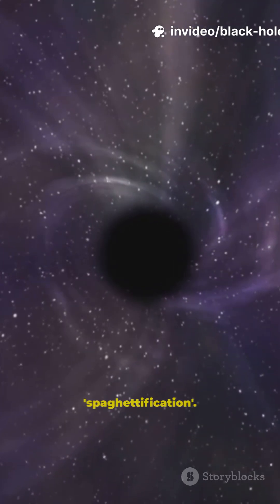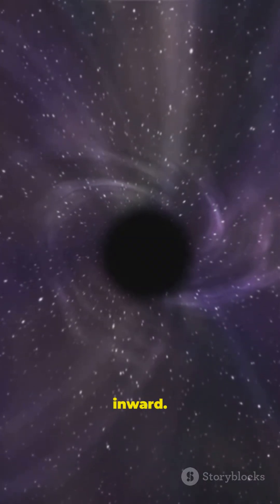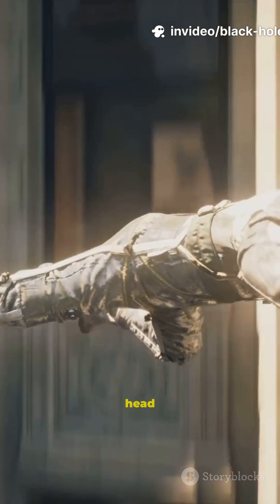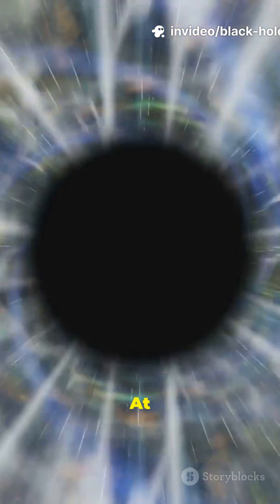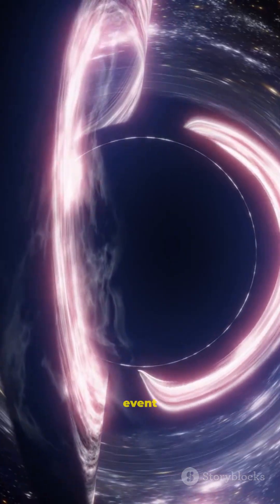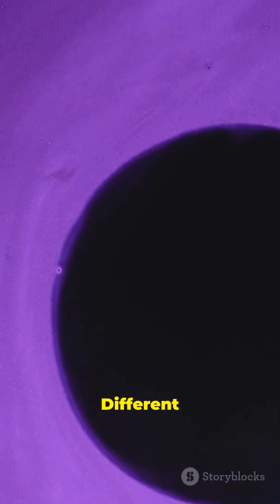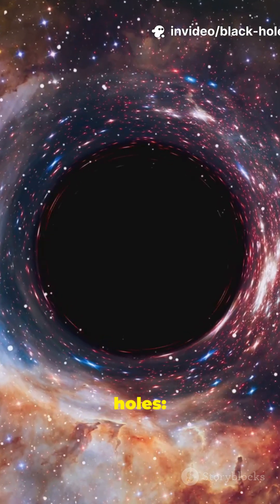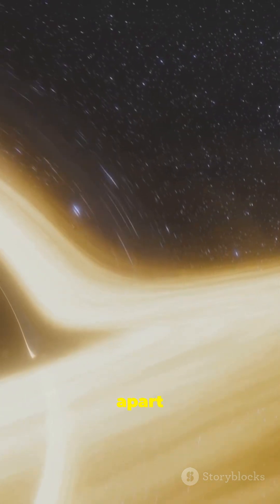You vs. Black Hole: The Spaghettification Effect Explained! 2025 09 11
🍝Explanation

What Happens Near a Black Hole

Black holes have extreme gravity that pulls everything inward.

The closer you get, the stronger the pull becomes.

Tidal Forces

If you fall feet-first:

Your feet are closer to the black hole, so they feel a much stronger pull.

Your head is farther, so it feels a weaker pull.

This difference in gravity is called a tidal force.

The Stretching Effect

Because of tidal forces, your body would stretch vertically (head to toe).

At the same time, you’d be squeezed sideways.

This makes you look like a long spaghetti strand → hence the name spaghettification.

Event Horizon

Once you cross the event horizon (the point of no return), no force in the universe can pull you back.

To an outside observer, you’d appear to freeze in place at the edge, fading slowly.

Different Black Holes, Different Fates

Small black holes: Spaghettification happens before reaching the event horizon.

Supermassive black holes: You might cross the horizon without noticing, but eventually, spaghettification still occurs inside.

⚡ Fun fact: If Earth’s gravity worked like a black hole’s (with such strong tidal forces), just standing up would stretch you apart instantly!